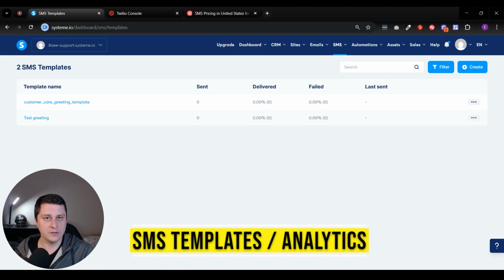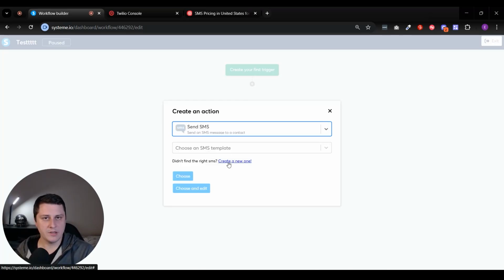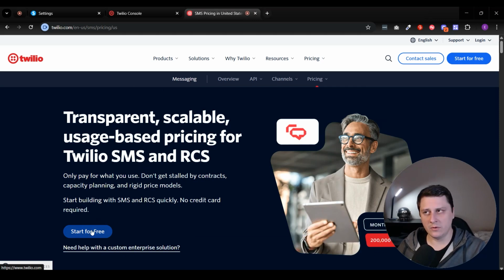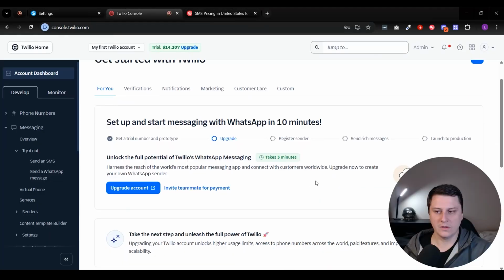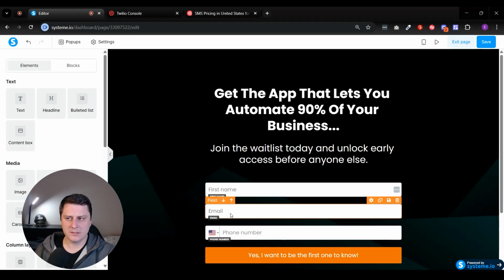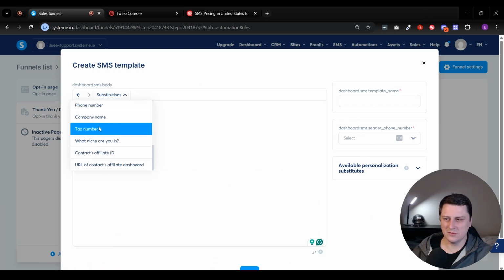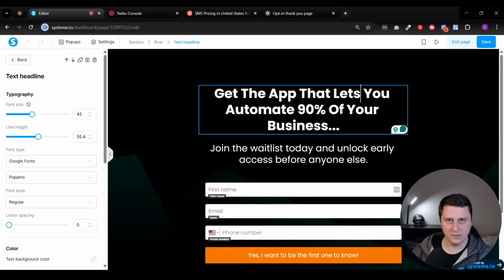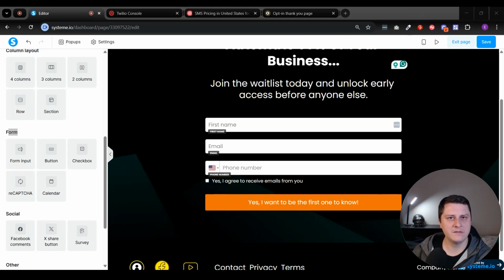How To Send SMS in systeme.io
In this video you'll learn:
** How to set up SMS templates in systeme.io
** How to deliver your text messages in systeme
** What third party SMS tool integrates directly with systeme.io
** How to set up this tool and connect it with systeme
** Automations that let you send SMS through systeme.io